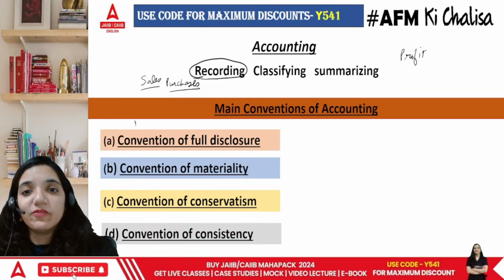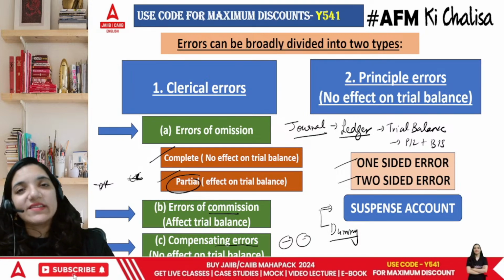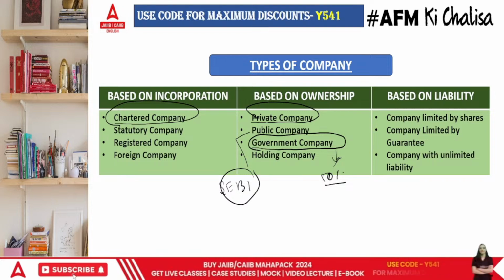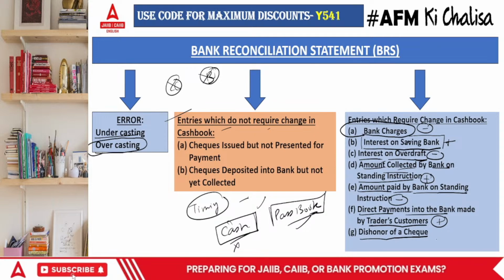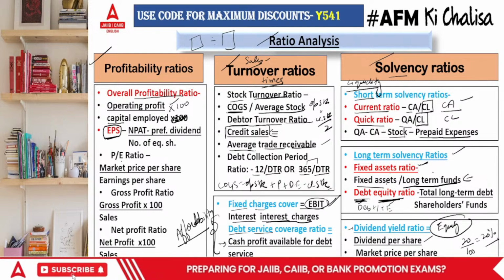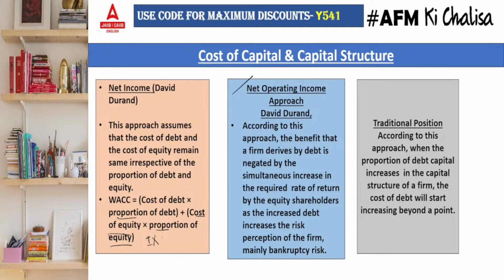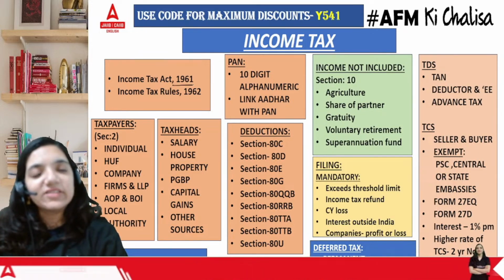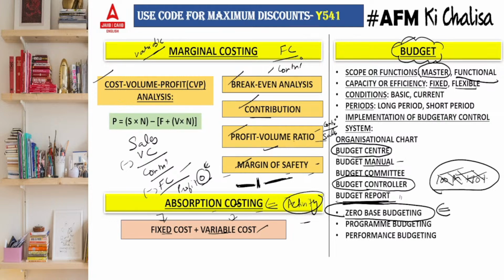JAIIB 2024 AFM Rapid Revision | CHALISA | JAIIB OCT 2024